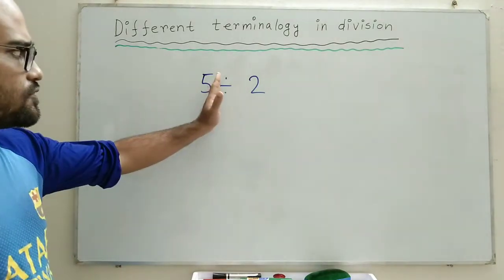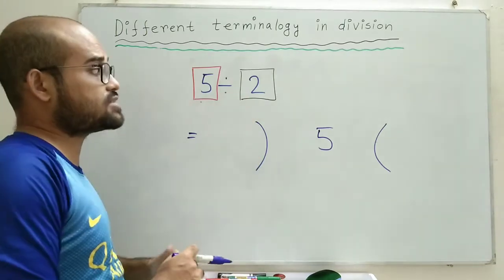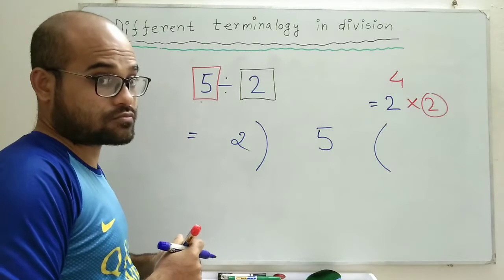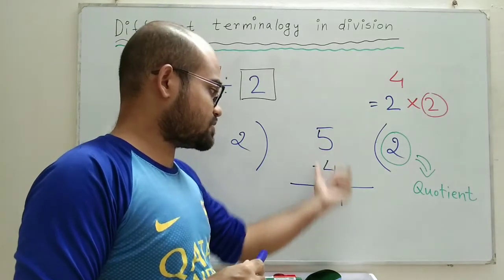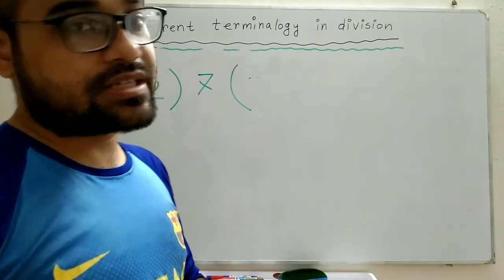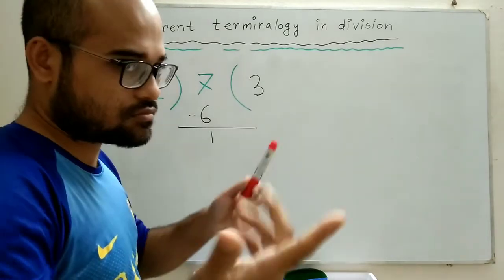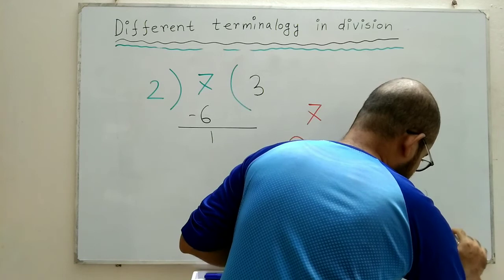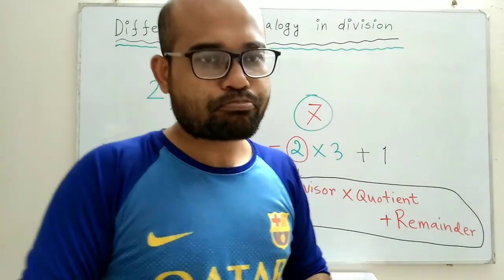Terminology of Division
Explains the terms dividend, divisor, quotient, and remainder.